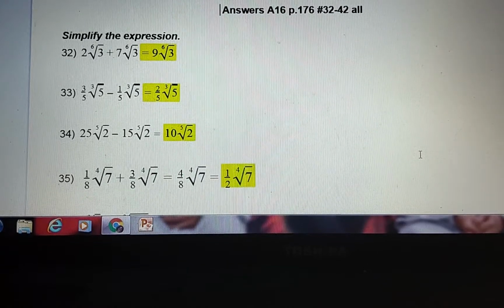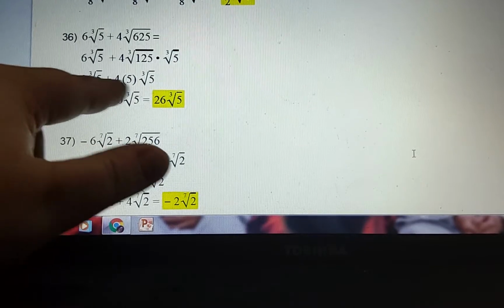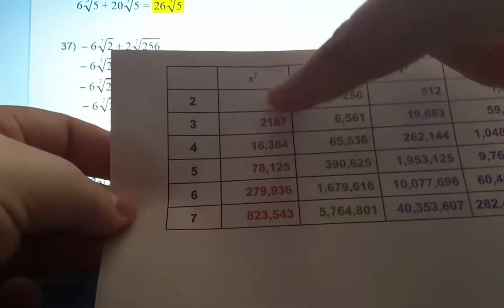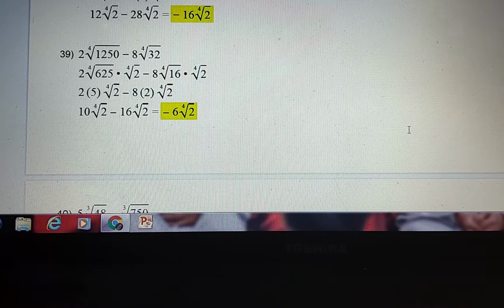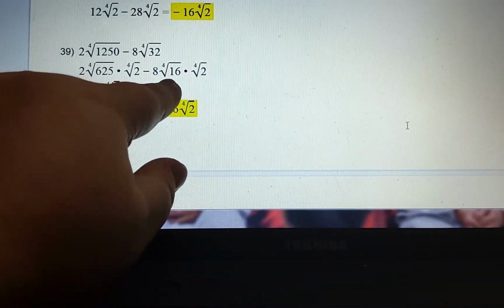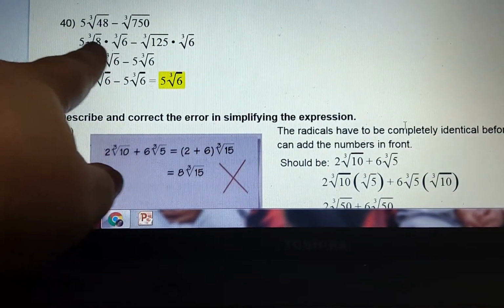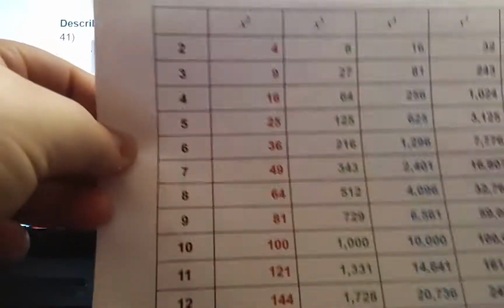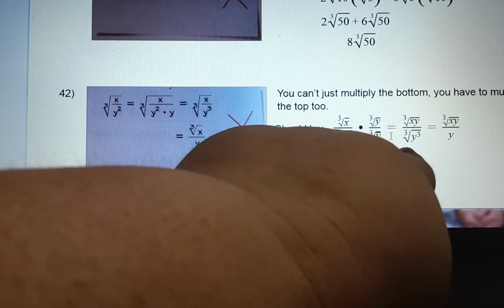McBride Explanation of A16